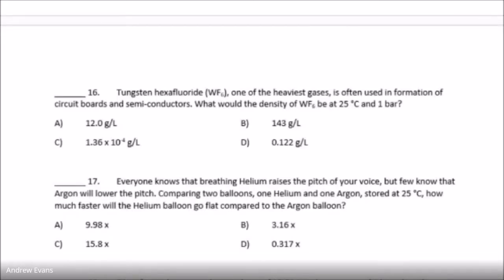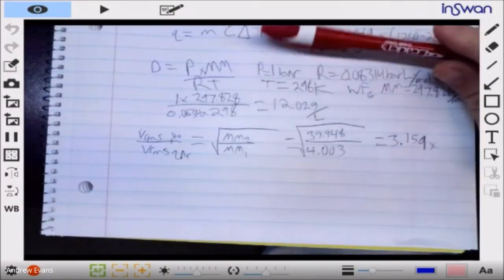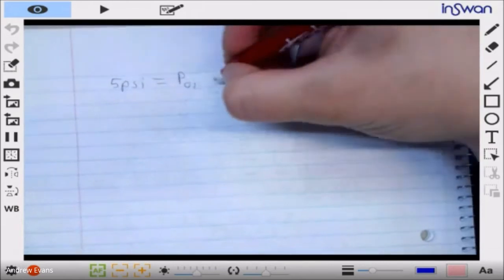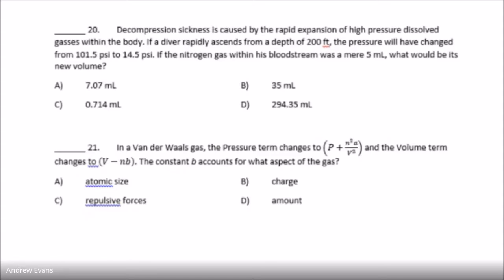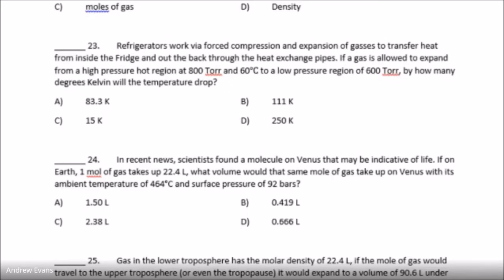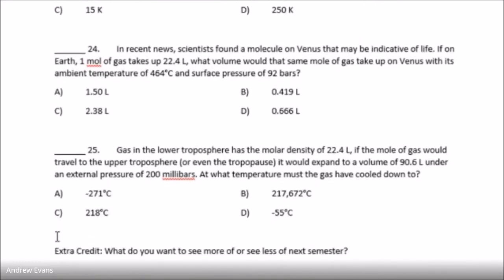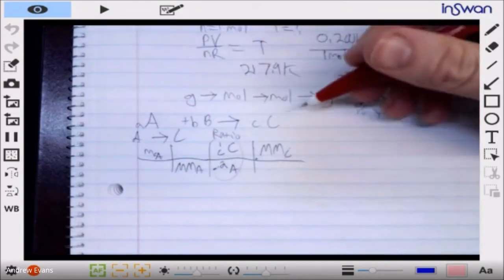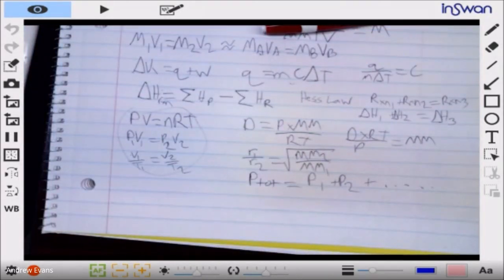CHE 111 4 /19/21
Part of the General Chemistry 1 SP21 Series. In this video, I finish going over test 4 review.